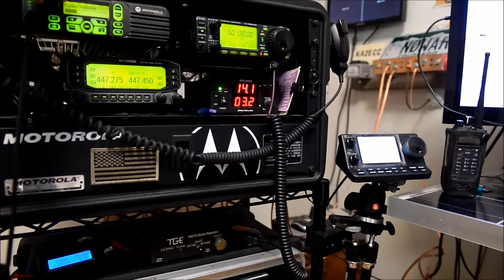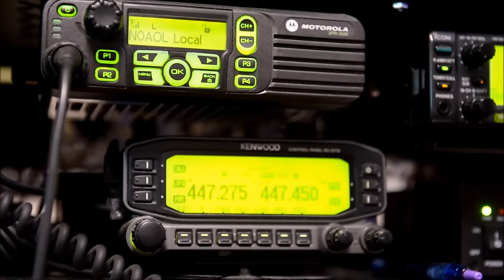DMR vs D-STAR : (10 Meter Simplex)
side by side comparison of motorola xpr 4550 uhf and icom ic-7100 on 10 meter simplex digital, dstar repeater and dmr via n0aol repeater.